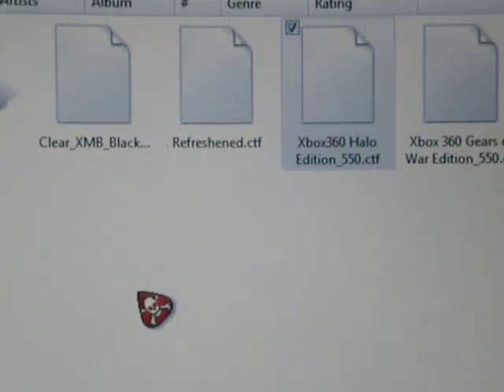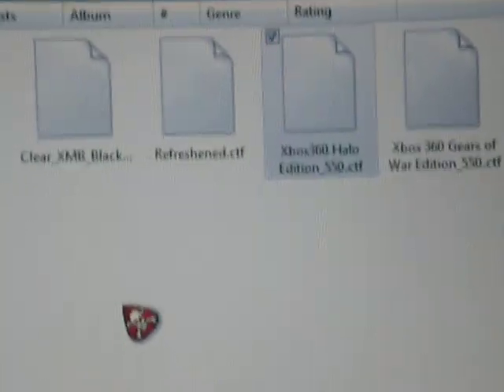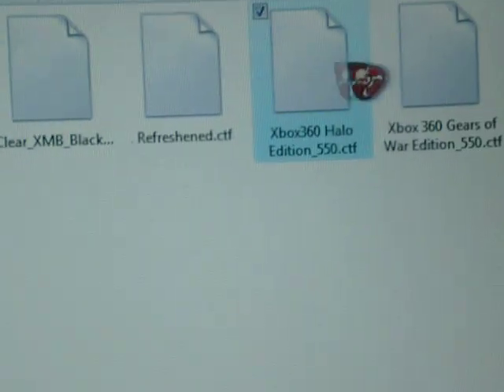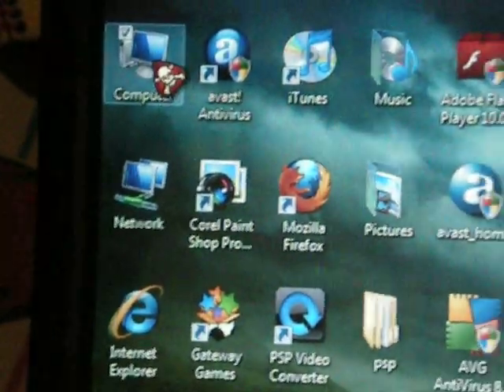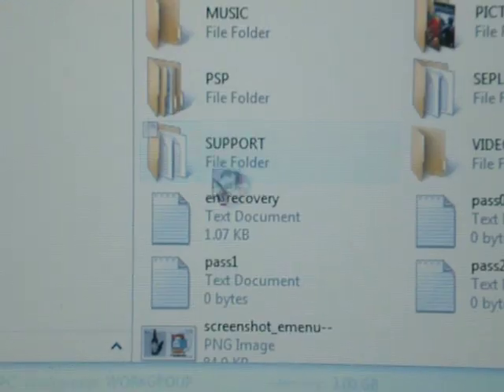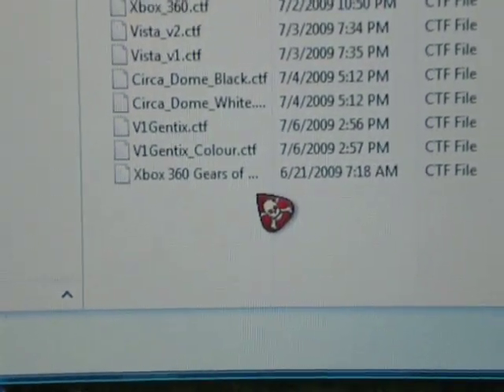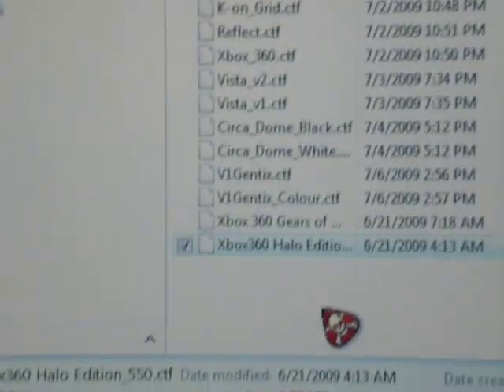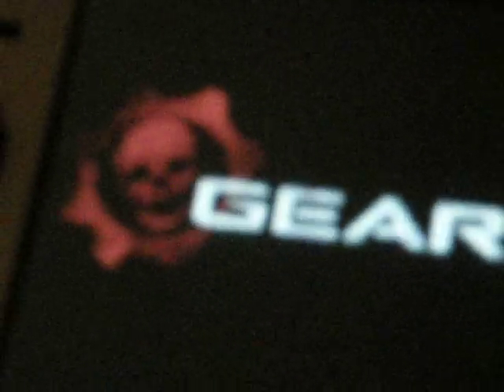How To Put CTF Themes for the psp CMF 5.50GEN-a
My second video tell all your friends  that have this custom firmware.And sorry if i said something wrong when said "theme" it sounds like "pim" so sorry but u get it.Please comment or subscribe and rate. Note: This is old.